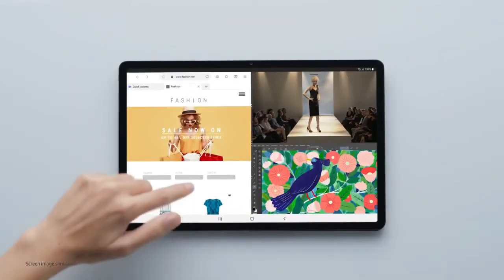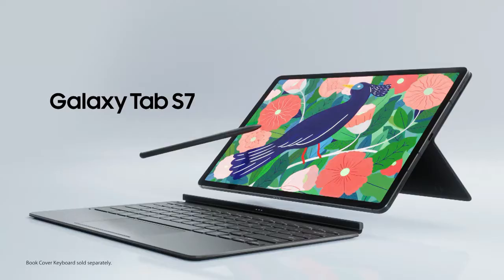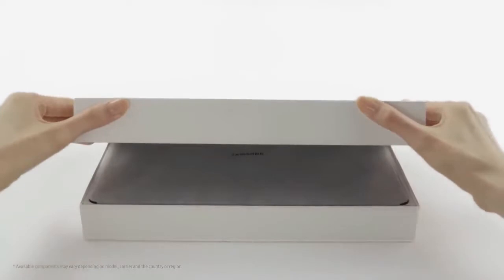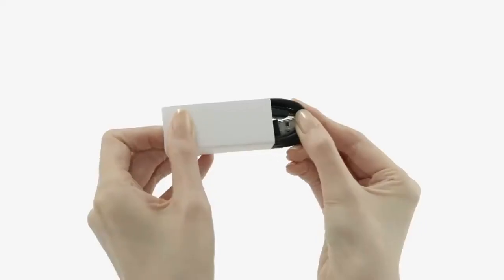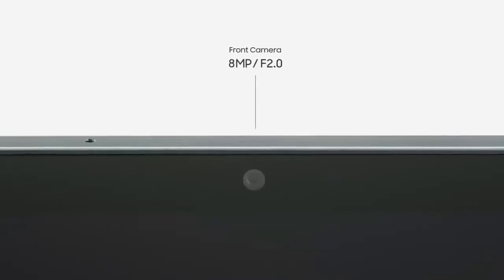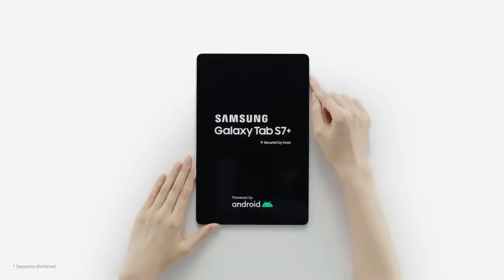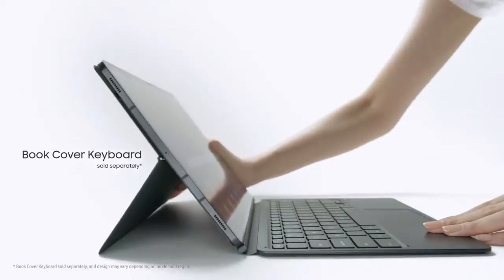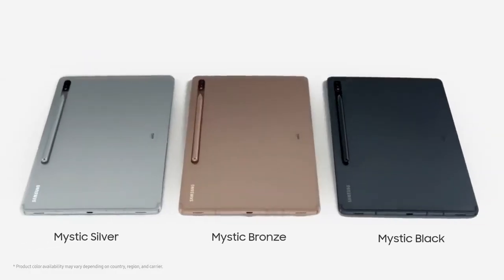Samsung Galaxy S7+ || Best Device for Pubg Mobile || Best Tab 2020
Hello Everyone, Today we talk about best new arrival from the Samsung.
Galaxy Tab s7+:
You guys can buy easily from the amazon, if you are interested than pre order you device. Just click on LInk that are listed below:
 Galaxy Tab s7+:
CA (Black, 256GB)

Best Device, Best Tablet 2020,samsung tab s7,samsung tab s7 plus,samsung tab s7+ unboxing, samsung tab s7+ review, samsung tab s7+ fortnite, samsung tab s7+ price, samsung tab s7+ ad

"Product prices and availability are accurate as of the date/time indicated upon posting and are subject to change at any time.